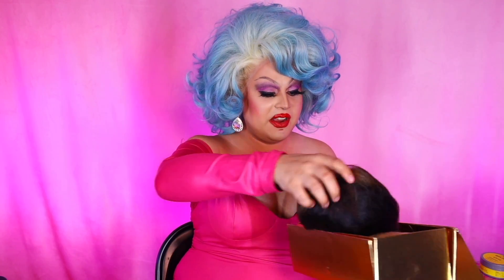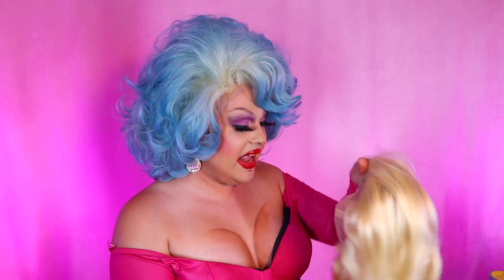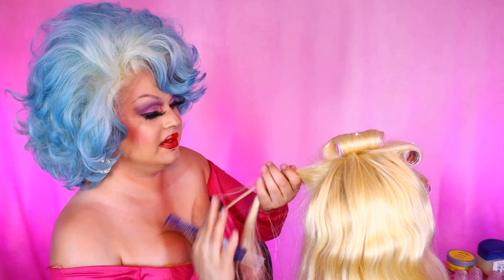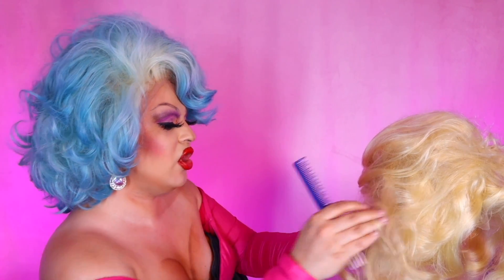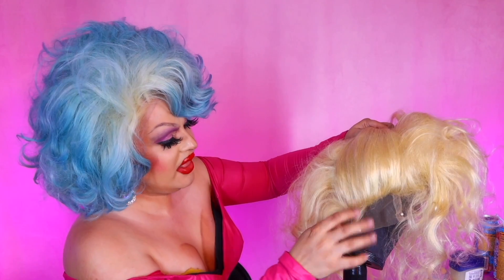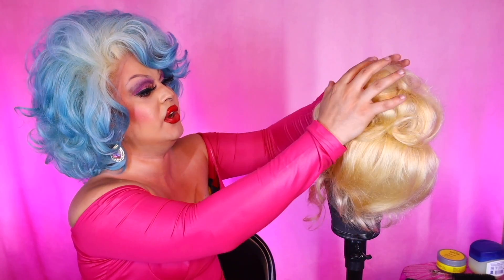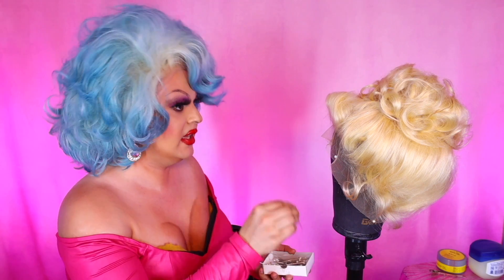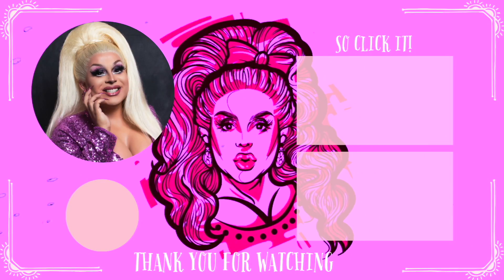FULL LACE HUMAN HAIR WIG TRANSFORMATION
Hey shapeshifters! I have been blessed by the wig gods! Now a subscriber has submitted a wig that I'm really excited to work with. This is my first time using a human hair wig that is full lace, all around the head, so we are gonna get adventurous and put this wig in a style that showcases what it is capable of! And the biggest thank you to subscriber Robbert Nyhan for sending me these fabulous wigs to use today! Be sure and check them out socials listed here!

YouTube Robbert Nyhan
Instagram robbertnyhan
Snapchat robbertnyhan